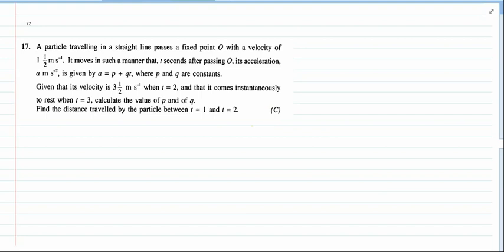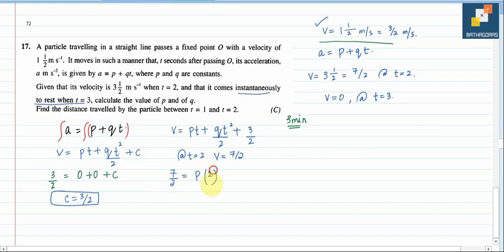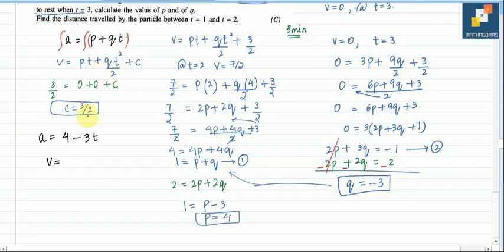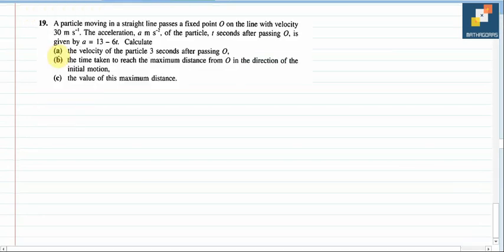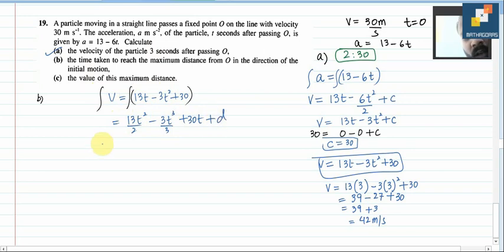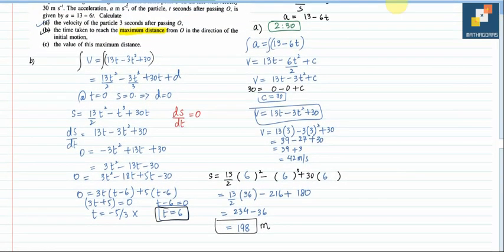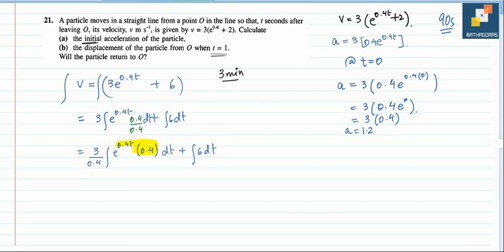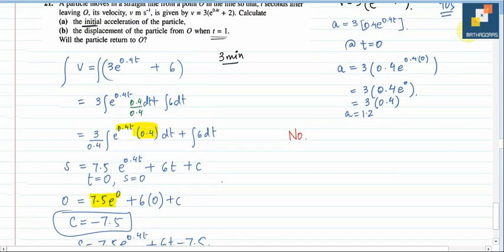CHAP#22, KINEMATICS | BOOK New Additional Mathematics Ho Soo Thong Exercise 22.1 |Q17 - 21 | (3/7)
In this video we will discuss about the basics of Kinematics and will solve Exercise 22.1 Questions ( 7 - 9)  Part (2/7)
Listen this lecture with headphones for better sound, and try to solve the question during the time allotted in lecture so it will quite beneficial for you and you will be able to learn more efficiently.
Book solutions of Kinematics chapter 22 Exercise 22.1 Q# 17 - 22